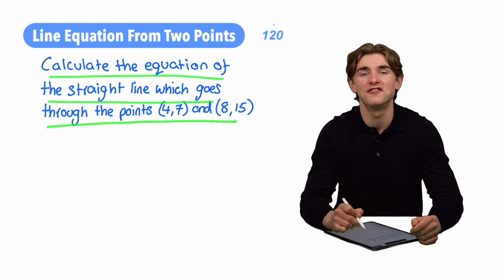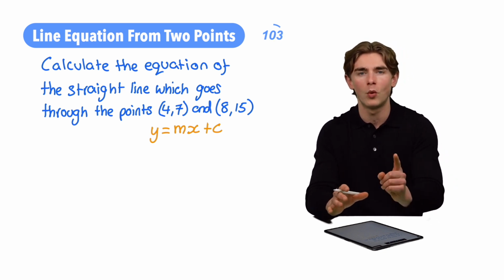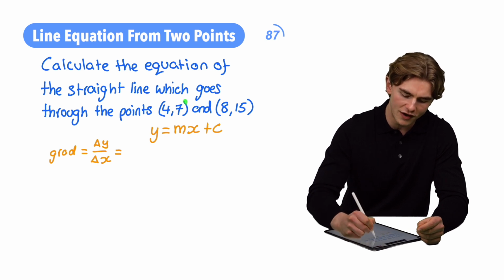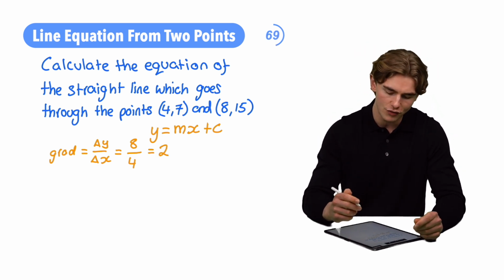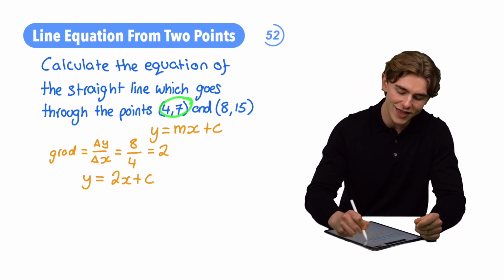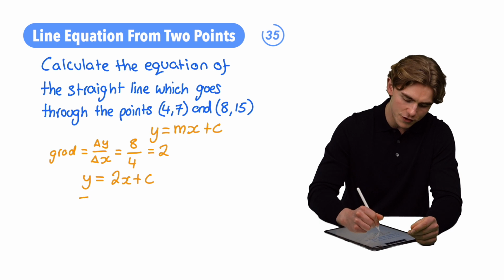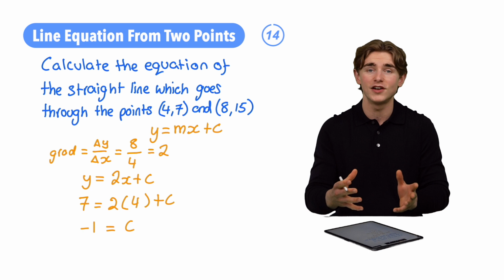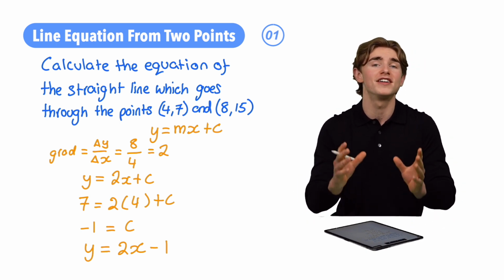Equation of a Straight Line Using Two Points | GCSE Maths 2025 | 333/400